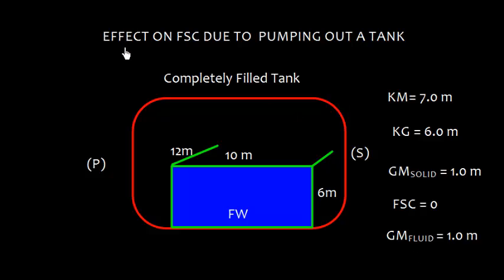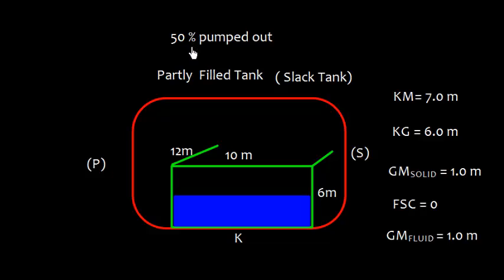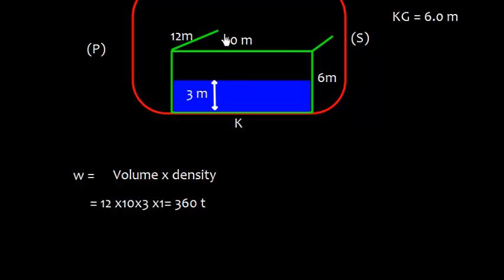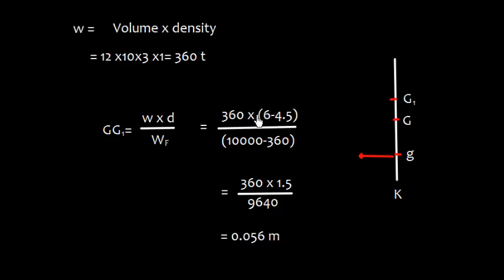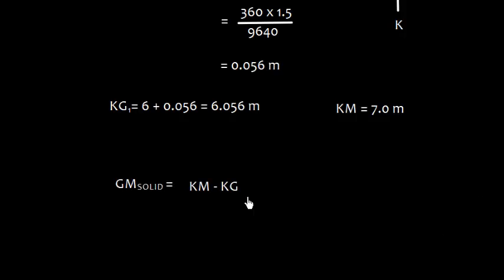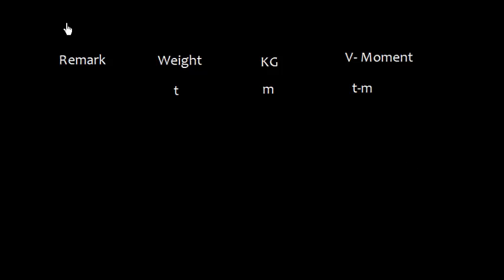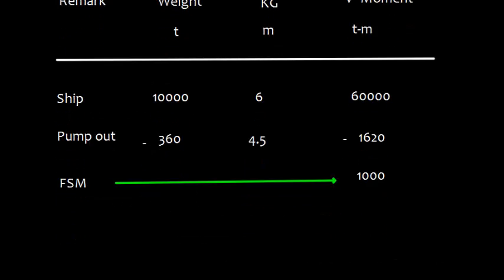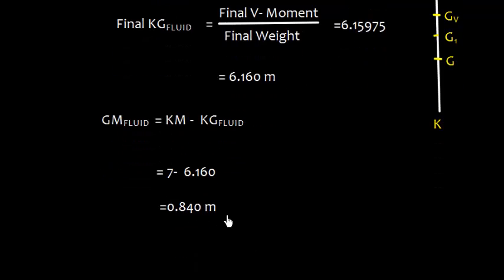Effect on FSC due to pumping out a tank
Explains the basic concepts of effect on GM due to partly pumping out a tank  using simple numbers .